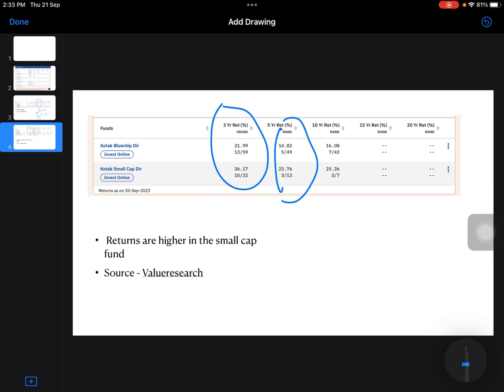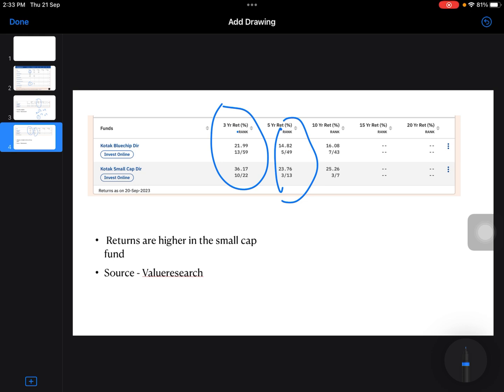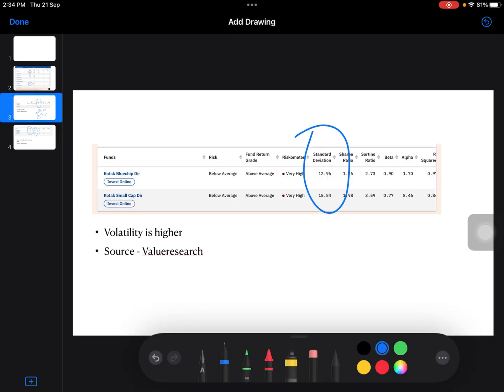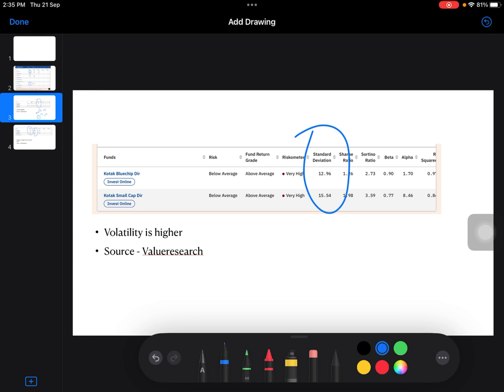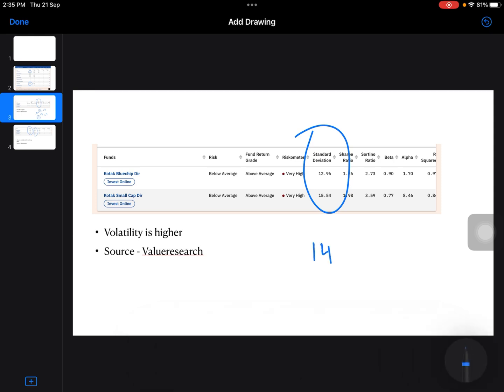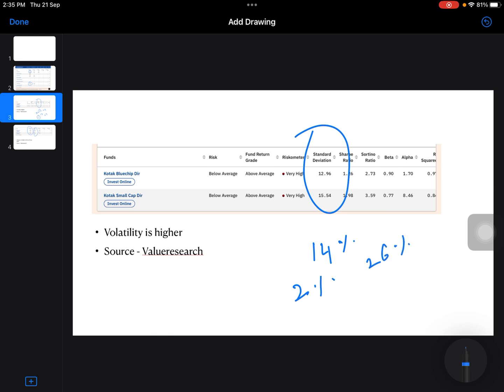Standard deviation and investment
Standard deviation and investments